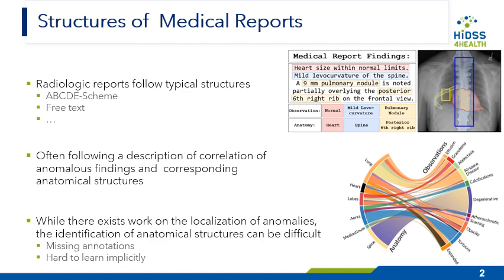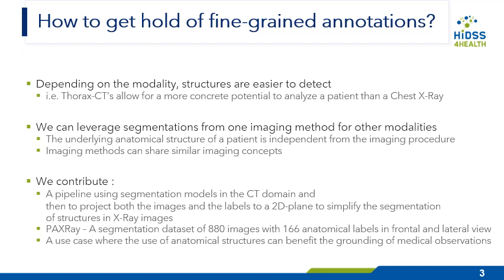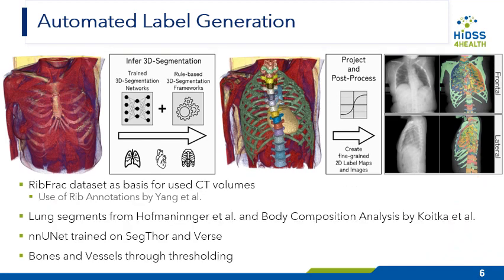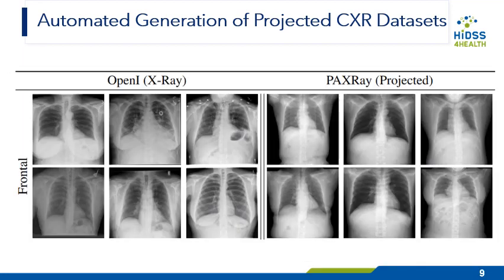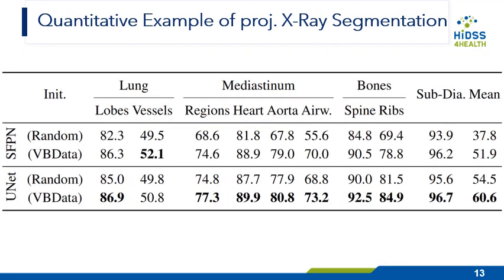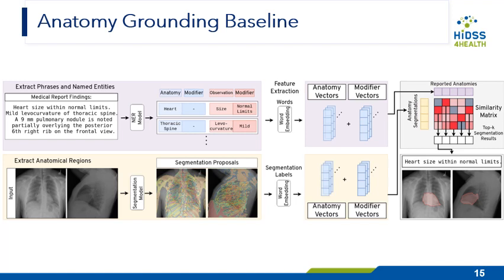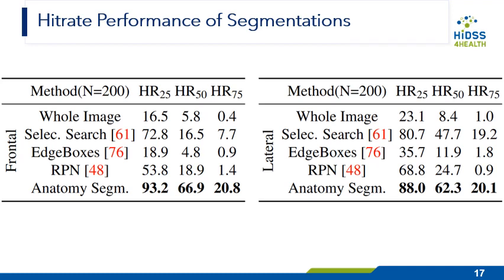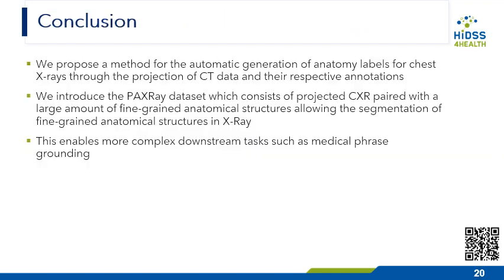Paper ID 58 - Detailed Annotations of Chest X-Rays via CT Projection for Report Understanding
Detailed Annotations of Chest X-Rays via CT Projection for Report Understanding
Abstract:
In clinical radiology reports, doctors capture important information about the patient’s health status. They convey their observations from raw medical imaging data about the inner structures of a patient. As such, formulating reports requires medical experts to possess wide-ranging knowledge about anatomical regions with their normal, healthy ap- pearance as well as the ability to recognize abnormalities. This explicit grasp on both the patient’s anatomy and their appearance is missing in current medical image-processing systems as annotations are especially difficult to gather. This renders the models to be narrow experts e.g. for identifying specific diseases. In this work, we recover this miss- ing link by adding human anatomy into the mix and enable the association of content in medical reports to their occurrence in associated imagery (medical phrase grounding). To exploit anatomical structures in this scenario, we present a sophisticated automatic pipeline to gather and integrate human bodily structures from computed tomography datasets, which we incorporate in our PAXRAY: A Projected dataset for the segmenta- tion of Anatomical structures in X-RAY data. Our evaluation shows that methods that take advantage of anatomical information benefit heavily in visually grounding radiol- ogists’ findings, as our anatomical segmentations allow for up to absolute 50% better grounding results on the OpenI dataset as compared to commonly used region proposals.